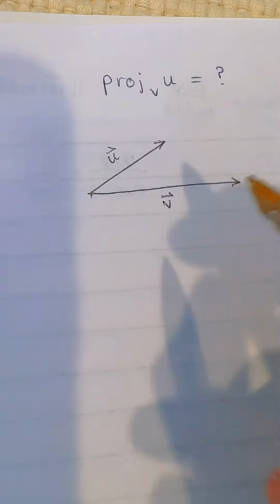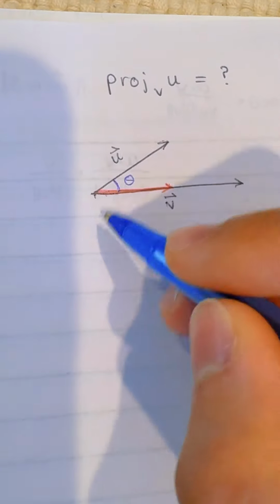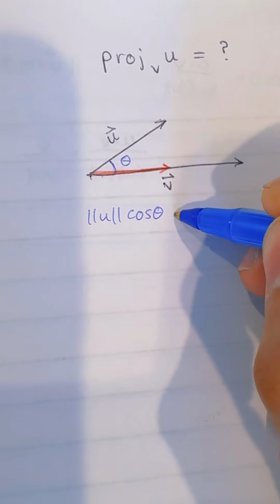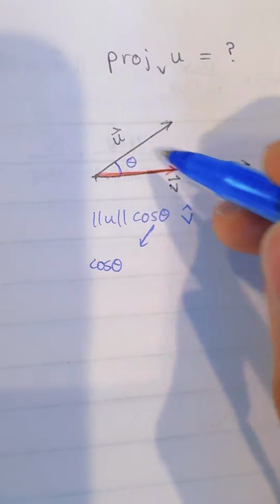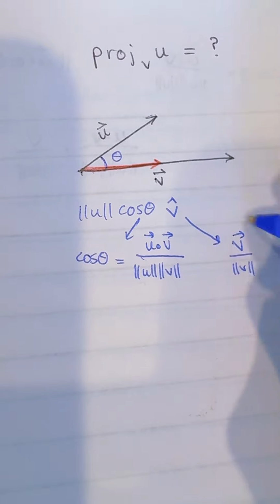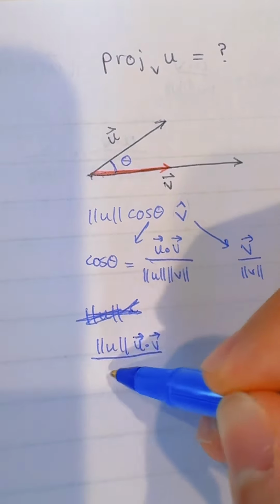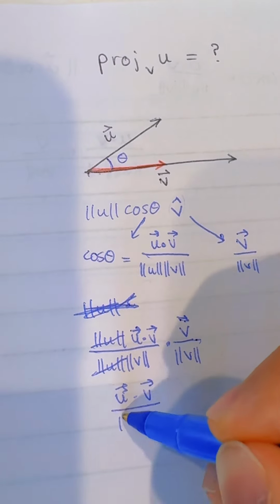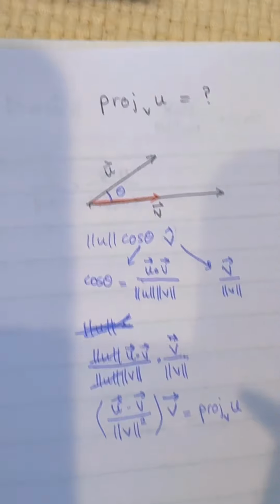Deriving the projection formula